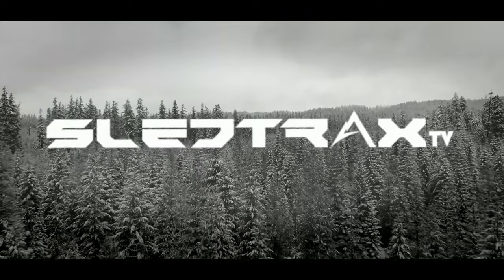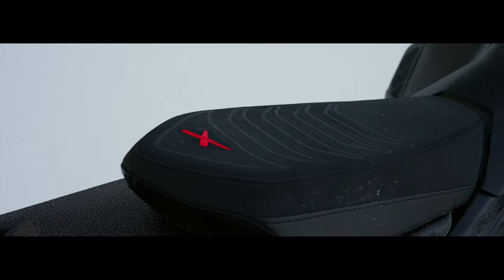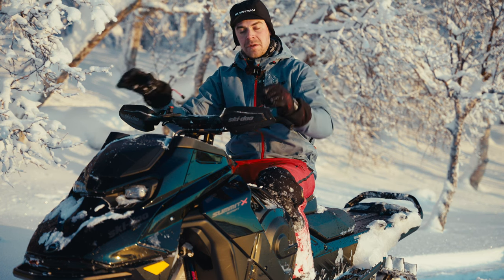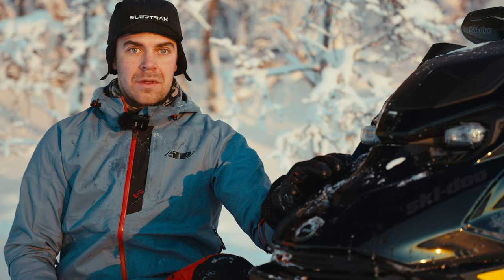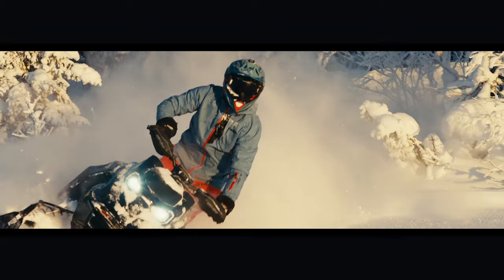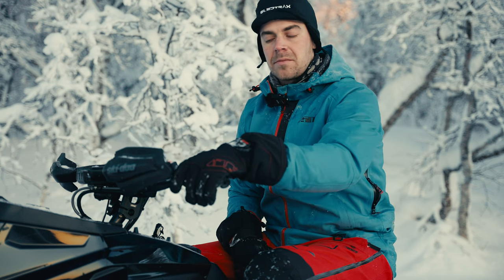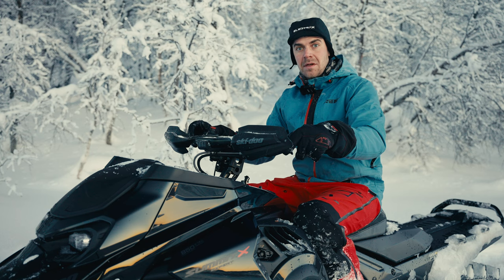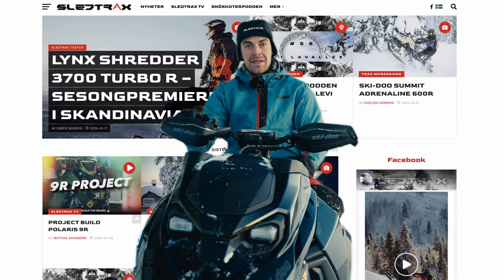SKI-DOO SUMMIT EXPERT 850 E-TEC 154" - FIRST RIDE ( ENG SUBTITLES )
Welcome to Sledtrax, where the adventure never ends! In our first review episode of the year, we take you on an unforgettable journey to Saxnäs to ride the playful Ski-Doo Summit Expert in a 154" inch format. We share our first impressions and experiences from riding this deep snow machine. From its powerful Rotax engine to its innovative design, we cover it all! So press play and check out the video! Finally, we would like to extend a big thank you to Marsfjäll Mountain Lodge for their hospitality. Their fantastic accommodation and exquisite food made our stay even more memorable.

More about Sledtrax:
We are one online lifestyle magazine with focus on powersports and we produce videos and articles with the latest about snowmobiles, atv, utv, e-mtb and jetskis.
We are also the biggest magazine in Scandinavia and of course free to reed and see!